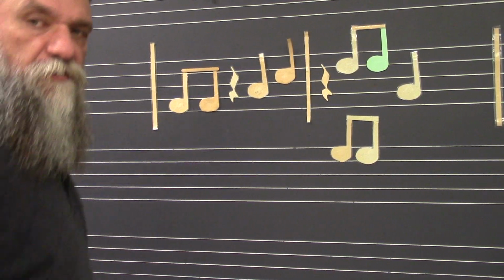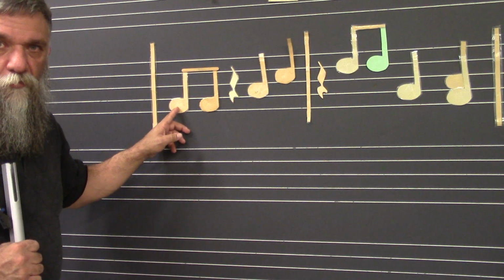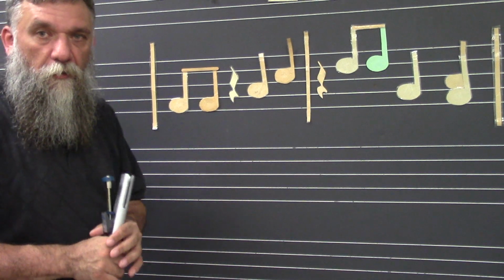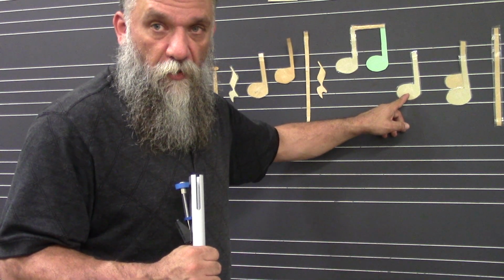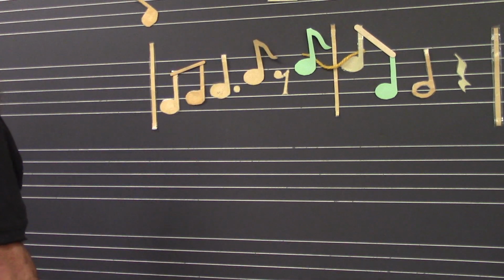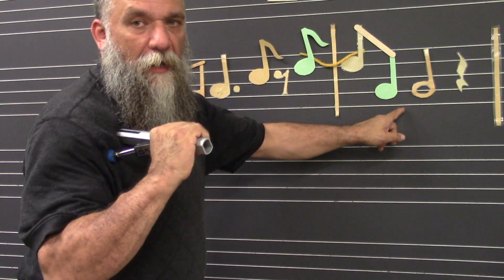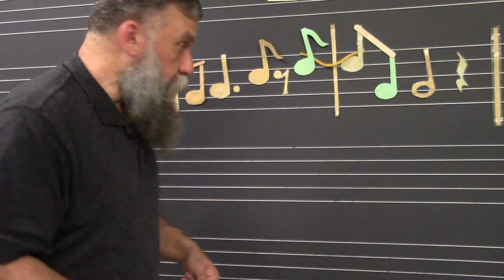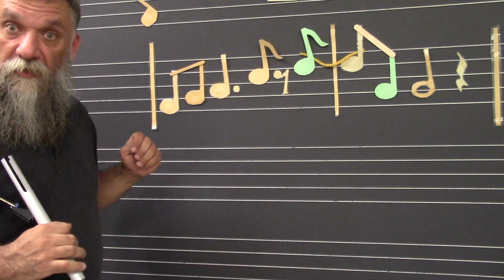Tone chime review- Where to start and stop- October 27, 2021 eighth note subdivision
This video reviews basics of eighth notes, quarter notes, and quarter rests, then goes into more advanced patterns including half notes, dotted quarter notes, eighth rests, and ties.  You are to pause the video after each question to test your knowledge, then un-pause to see if you are correct with each answer.